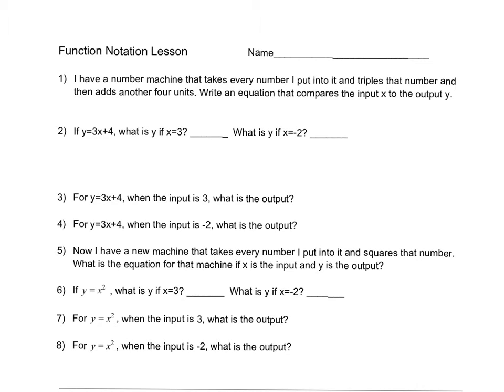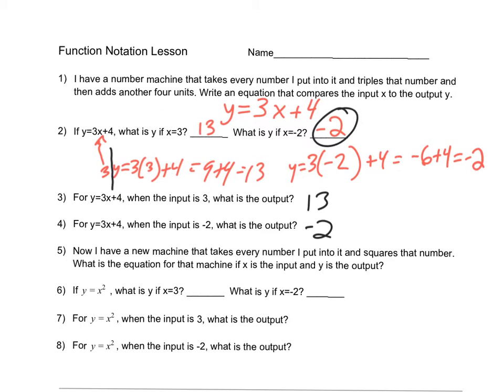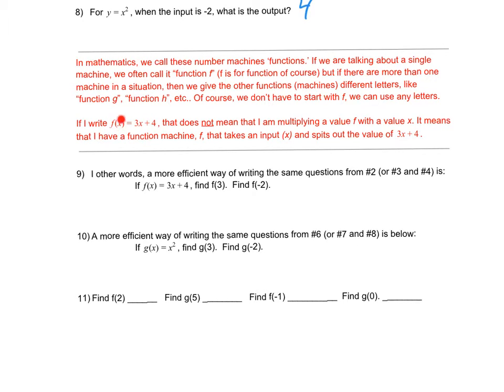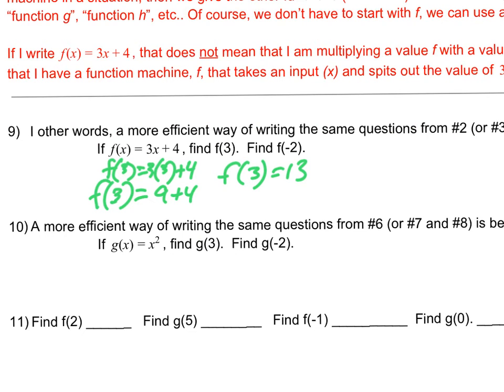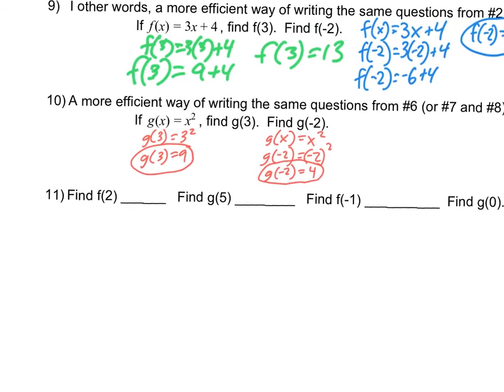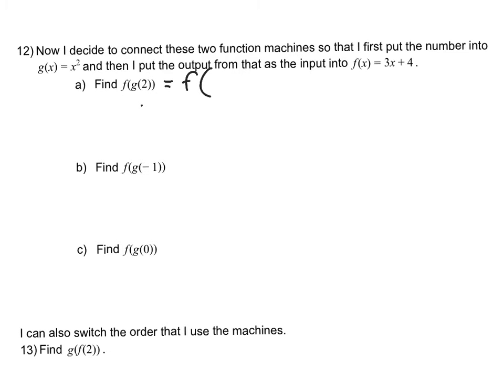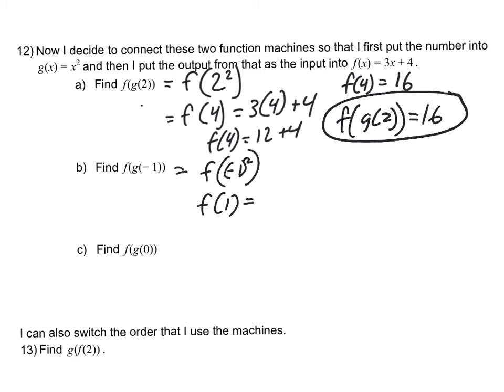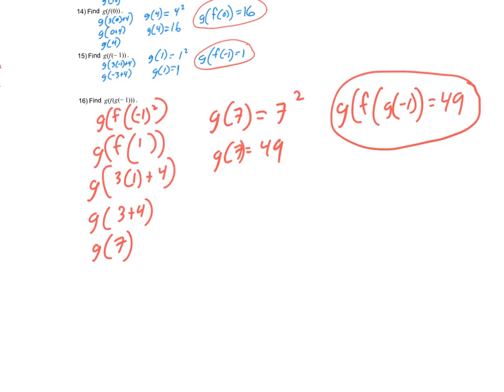Function Notation Lesson